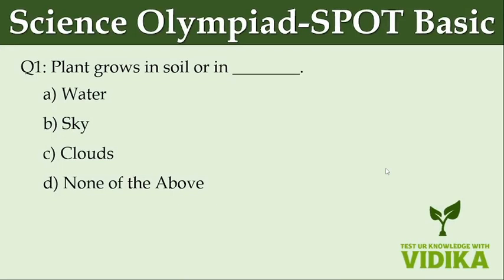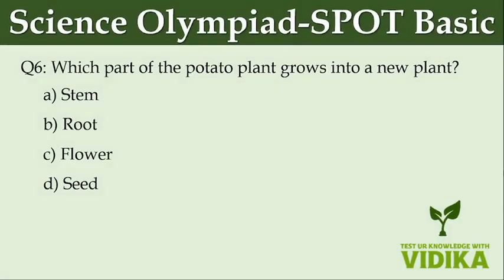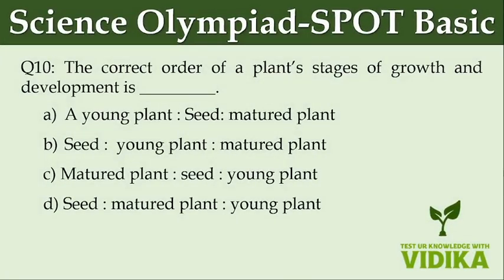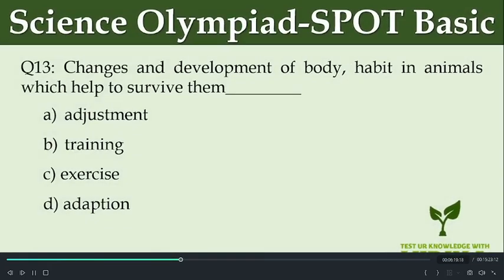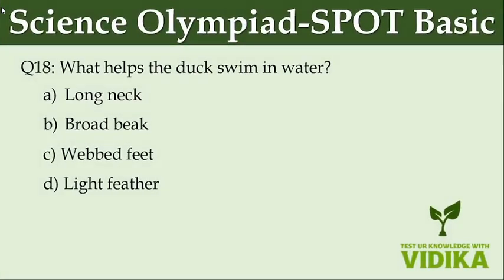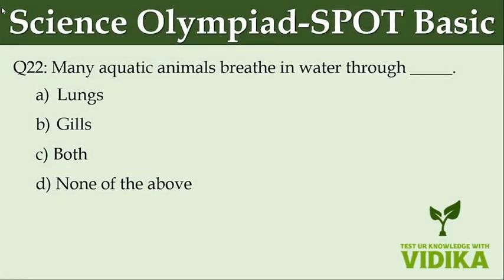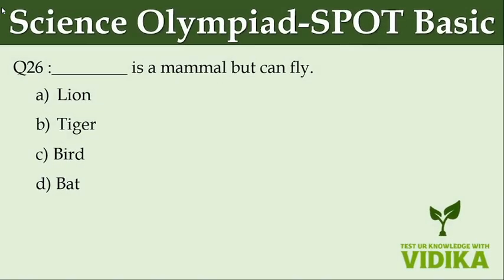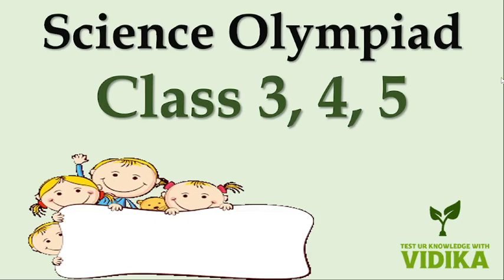MCQ for VSSF Spot Basic | Science Olympiad for class 3, 4 &5 | Practice for SPOT Basic Olympiad 2024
Q13: Changes and development of body, habit in animals which help to survive them_________
a)adjustment
b)training
c) exercise
d) adaption
Answer is  d) adaption

Q14:  Which animal live on land?
a)Aquatic
b)Ambhibian
c) Terrestrial
d) Aerial
Answer is  c) Terrestrial

Welcome to "Test Your Knowledge with Vidika" – your ultimate destination for engaging learning! Join us on a thrilling journey to expand your horizons and ignite your intellect.

👇 How to Play:

🔔 Stay Tuned:
We release new videos regularly to keep your brain engaged and entertained.